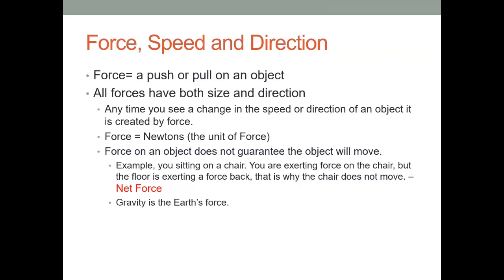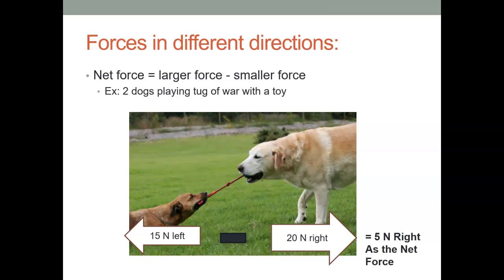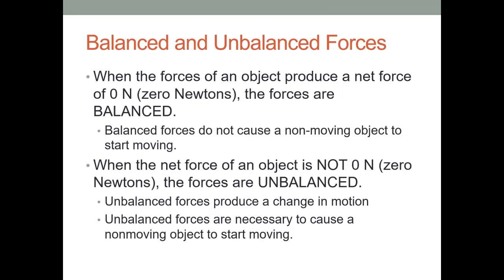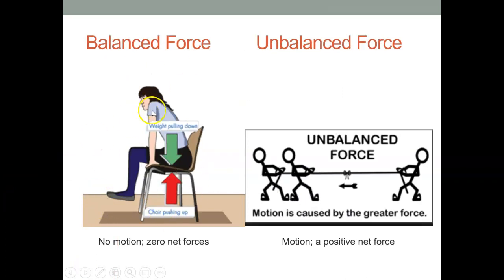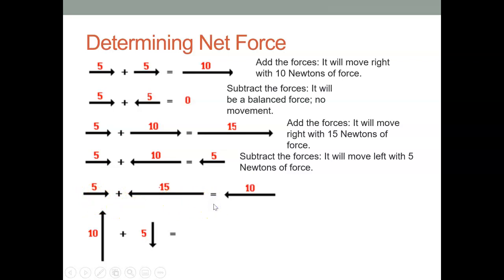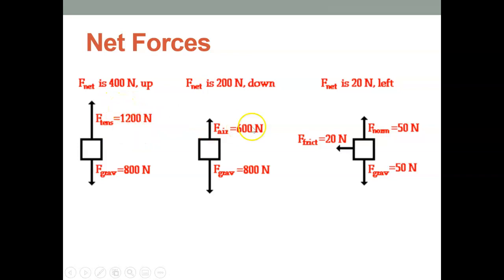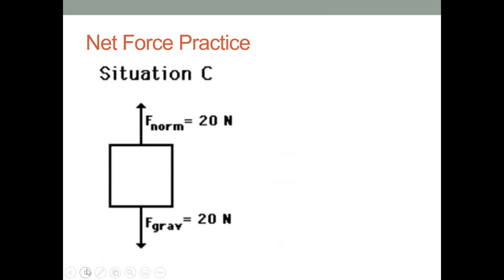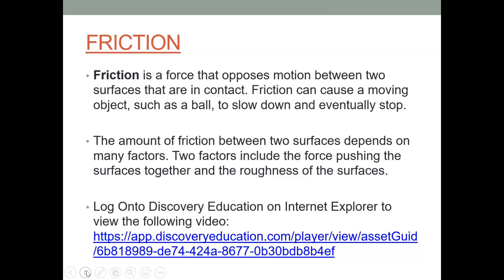Net Force Notes